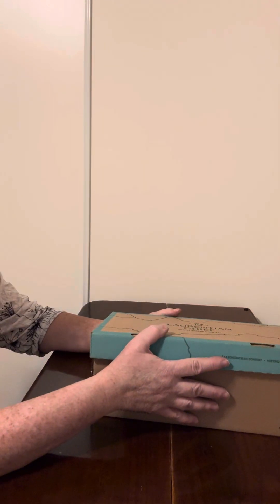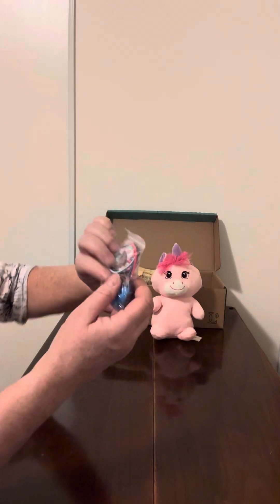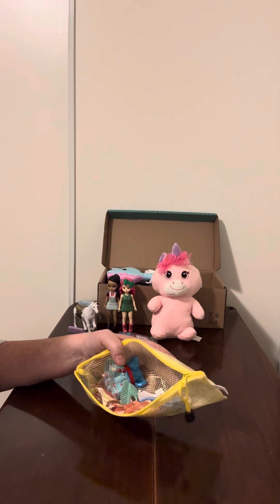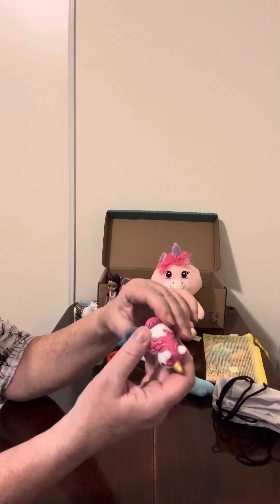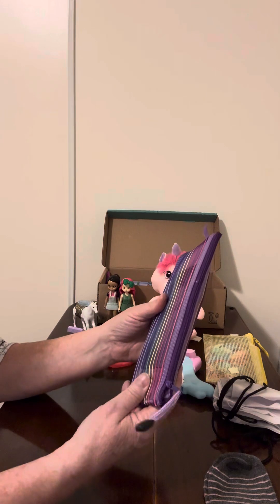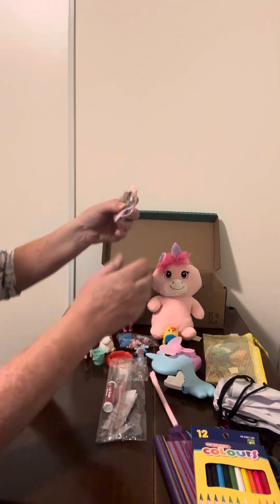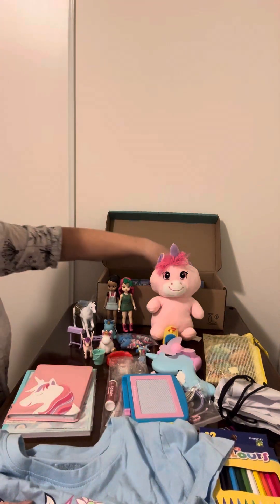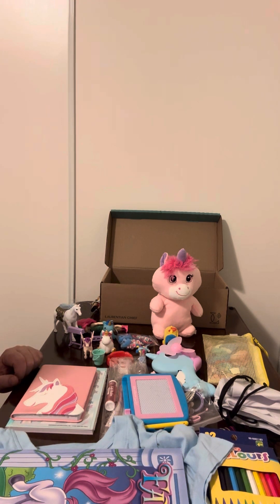Operation Christmas Child unboxing for a girl aged 5-9. Unicorn theme.